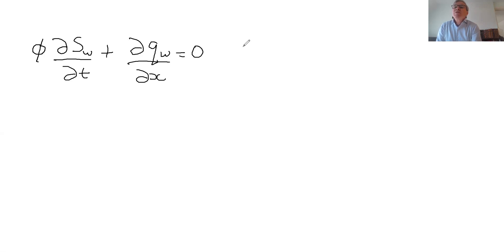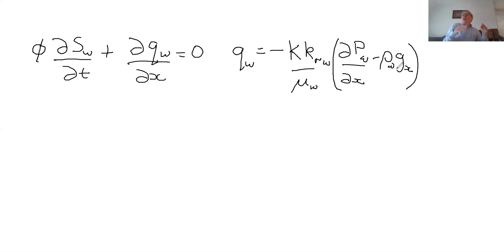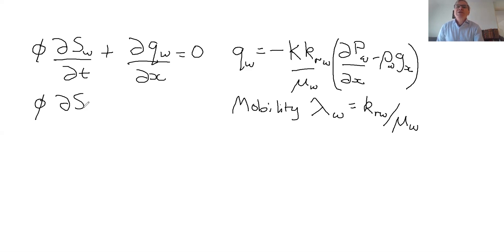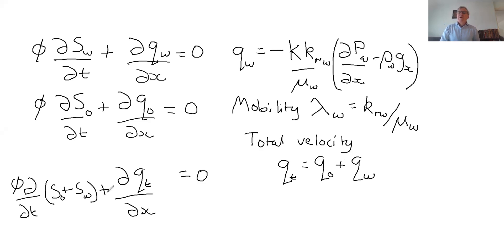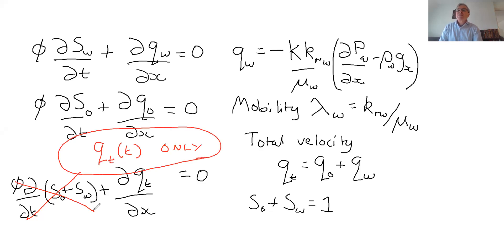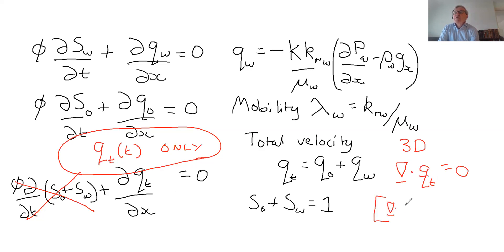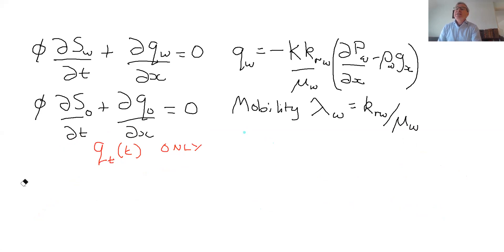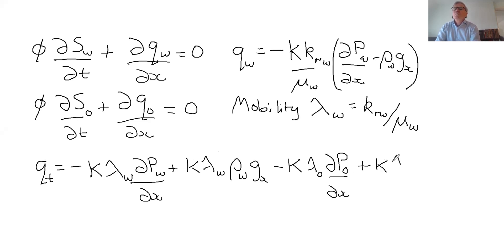Fractional flow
This video provides the first steps in the solution for two-phase incompressible one-dimensional flow in a porous medium.  The concept of fractional flow is introduced.